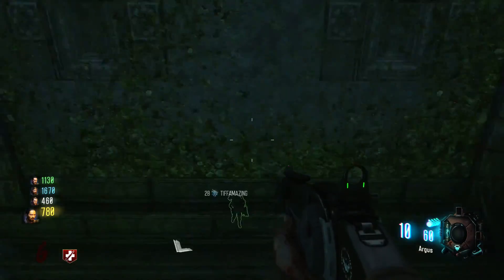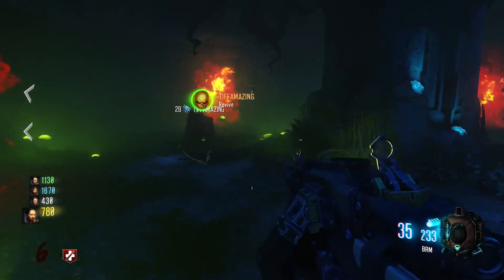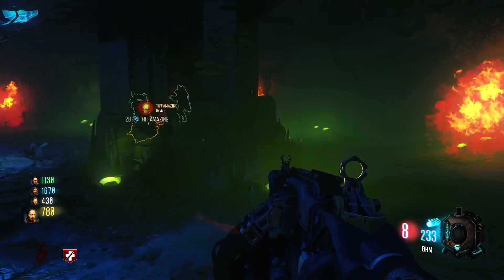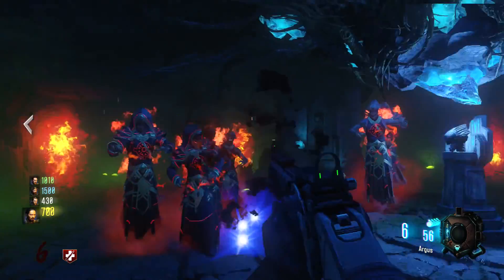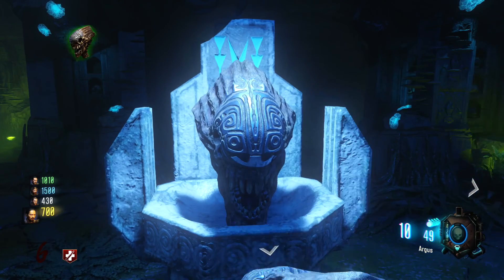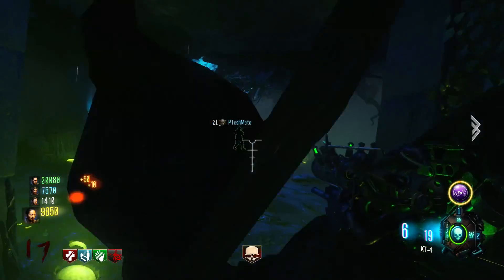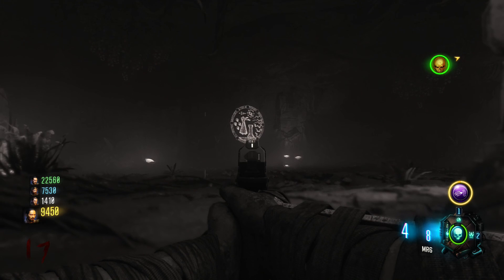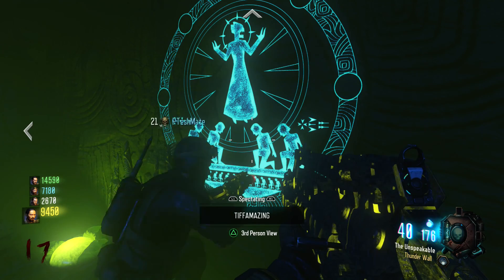Black Ops 3 ZOMBIES: Zetsubou No Shima Easter Egg! | The Skull Of Nan Sapwe!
Okay last video of the morning because I am totally wiped out and  tired lol. this awesome skull that im very sure is part of the easter egg has many uses to it! hope you have fun trying to do the easter egg! and enjoy :D